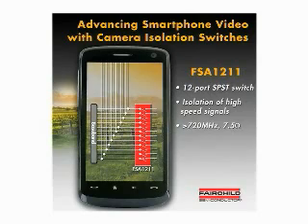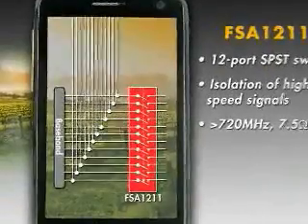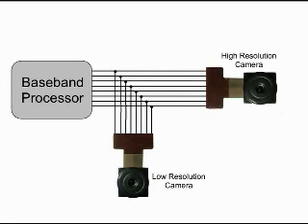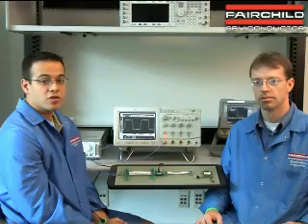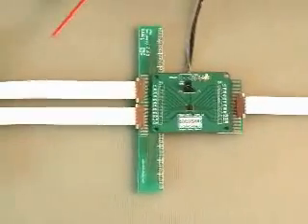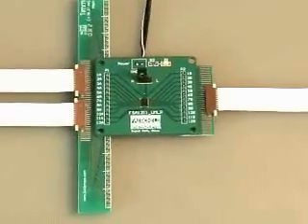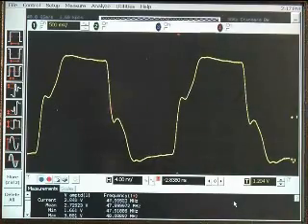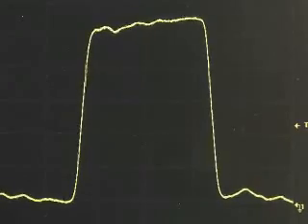Fairchild Semiconductor's FSA1211 Low Power, Twelve Port, Hi-Speed Isolation Switch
The FSA1211 is a low-power, twelve-port, high-speed switch. This part is configured as a single-pole, single-throw switch (SPST) and is optimized for isolating a high-speed source, such as a cell phone camera interface, smart phone, or set top box.